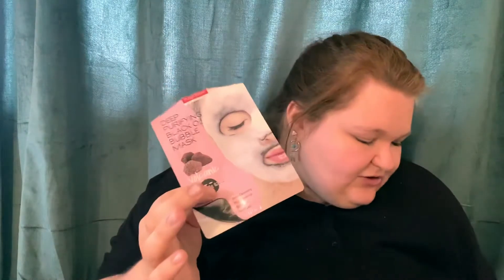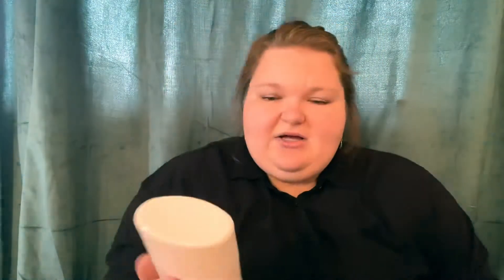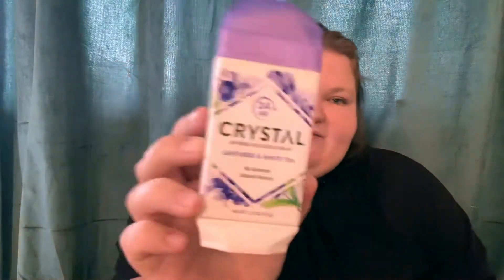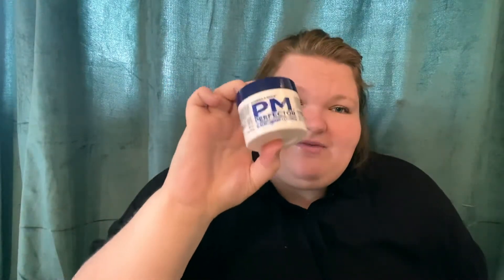Empties // May 2020